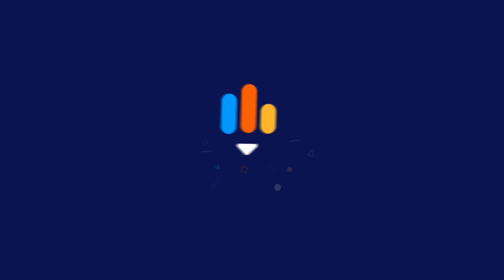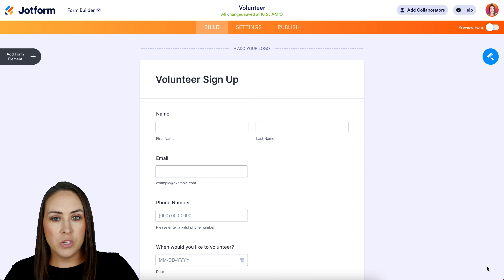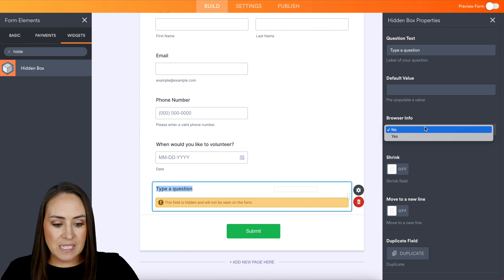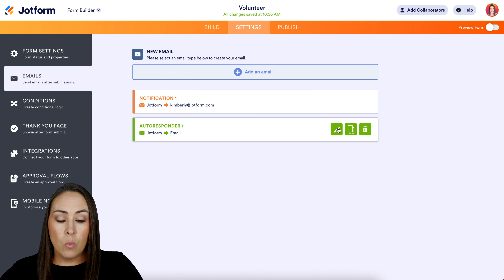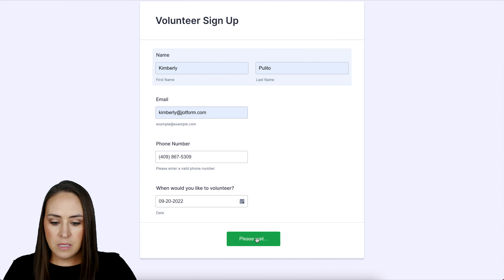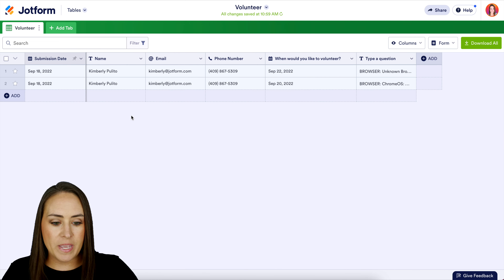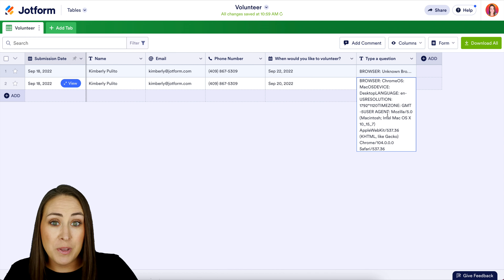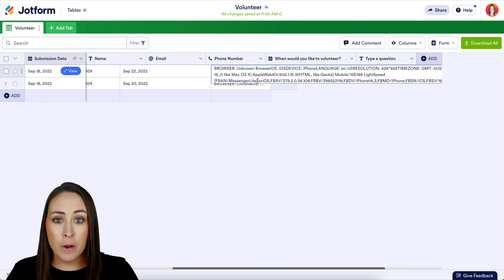How to Catch User’s Browser Information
Gathering and using your user’s browser information can be helpful when tracking issues with your website. Learn how to utilize Jotform’s Hidden Box widget in order to capture a user’s browser information in a few easy steps in this video tutorial.
LINKS & RESOURCES
👋 ABOUT JOTFORM
Hi, we're Jotform, a full-featured online forms platform that makes it easy to create robust forms and collect important data. Check us out
00:00 Introduction
00:07 Add Hidden Box Widget
00:44 Change the Browser Information on Properties
01:09 Edit Autoresponder Email
01:25 Demo
01:45 View Submissions in Tables
02:40 Subscribe to Jotform